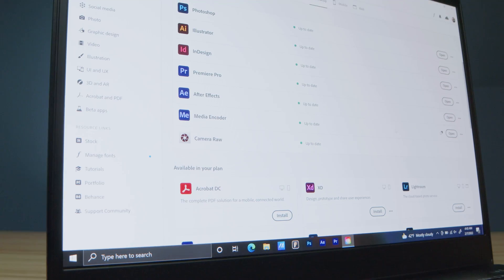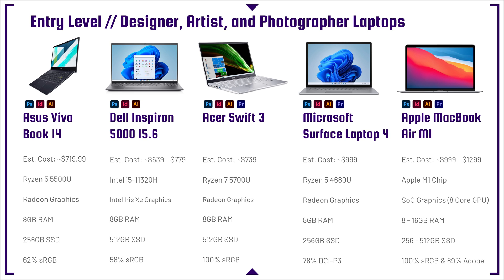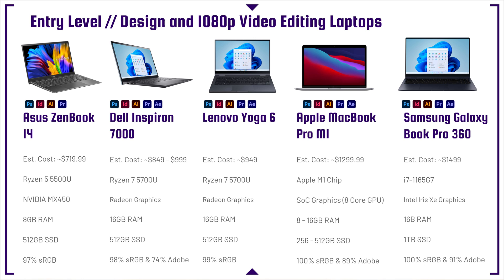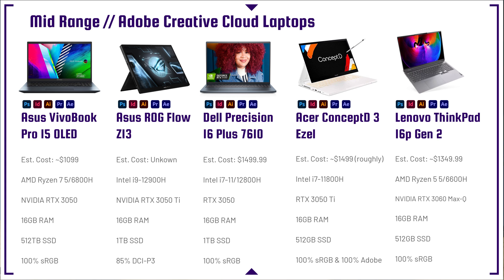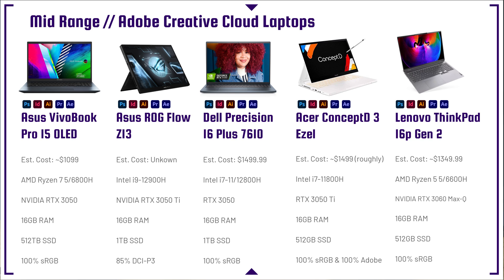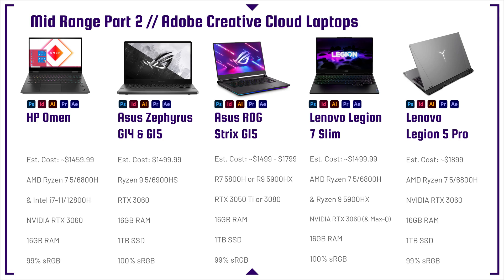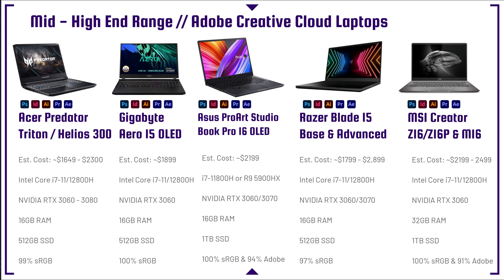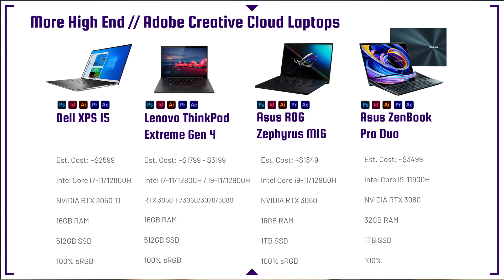Best Laptop for Adobe Creative Cloud on Any Budget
Choosing the best laptop for Adobe Creative Cloud in 2022 is about choosing the right laptop for the Adobe CC programs that you use on a daily basis. Let’s talk about laptops for Premiere Pro, After Effects, Photoshop, Indesign, and Illustrator…

This video will help you understand how to pick the best laptop for your budget, and the Adobe Creative Cloud Application that you are using.

⏩ Entry Level Adobe Design Suite Laptops
💻 Asus VivoBook 14 - Commission Earned )
💻 Dell Inspiron 5000 - Commission Earned )
💻 Acer Swift 3 - Commission Earned )
💻 Microsoft Surface Laptop 4 - Commission Earned )
💻 Apple MacBook Air - Commission Earned )

⏩ Entry Level Adobe Design Suite + Video Editing Laptops
💻 Asus ZenBook 14 - Commission Earned )
💻 Dell Inspiron 7000 - Commission Earned )
💻 Lenovo Yoga 6 - Commission Earned )
💻 Lenovo Yoga 9i - Commission Earned )
💻 Apple MacBook Pro M1 - Commission Earned )
💻 Samsung GalaxyBook Pro 360 - Commission Earned )

⏩ Budget to Mid Range Adobe Design Suite + Video Editing Laptops
💻 HP Victus *Ryzen 5* - Commission Earned )
💻 Dell Gaming G15 - Commission Earned )
💻 Lenovo Legion 5 - Commission Earned )
💻 Acer Swift X - Commission Earned )
💻 Asus ROG Flow X13 - Commission Earned )

⏩ Mid Range Adobe Design Suite + Video Editing Laptops
💻 Asus VivoBook Pro - Commission Earned )
💻 Asus ROG Flow Z13 - Commission Earned )
💻 Dell Precision 16 - Commission Earned )
💻 Acer ConceptD 3 Ezel *GTX 1650* - Commission Earned )
💻 ThinkPad 16P Gen 2 - Commission Earned )

⏩ Mid Range Part 2 Adobe Design Suite + Video Editing Laptops
💻 HP Omen 15 - Commission Earned )
💻 Asus Zephyrus G14 - Commission Earned )
💻 Asus Zephyrus G14 *Ryzen 6900HS* - Commission Earned )
💻 Asus Zephyrus G15 - Commission Earned )
💻 Asus ROG Strix G15 - Commission Earned )
💻 Lenovo Legion 7 Slim - Commission Earned )
💻 Lenovo Legion 5 Pro - Commission Earned )

⏩ Latest MacBook Pro M1 Line-Up

⏩ Mid Range to High-End Adobe Design Suite + Video Editing Laptops
💻 Acer Predator Helios 300 - Commission Earned )
💻 Gigabyte Aero 15 OLED - Commission Earned )
💻 StudioBook 16 *Ryzen 9* - Commission Earned )
💻 StudioBook 16 *Intel i7* - Commission Earned )
💻 Razer Blade 15 Advanced - Commission Earned )
💻 MSI Creator Z16 - Commission Earned )
💻 MSI Creator 15 OLED - Commission Earned )

⏩ High-End Adobe Design Suite + Video Editing Laptops
💻 Dell XPS 15 - Commission Earned )
💻 Lenovo ThinkPad Extreme Gen 4 - Commission Earned
💻 Dell XPS 13 - Commission Earned )
💻 Lenovo ThinkPad Extreme Gen 4 - Commission )
💻 Asus Zephyrus M16 - Commission Earned )
💻 Asus ZenBook Pro Duo - Commission Earned )

Timestamps:
00:00 - Best Laptops for Adobe Creative Cloud
01:31 - Adobe Design Suite Budget Laptops
2:52 - MacBook Air and Pro Caveat
3:19 - Budget to Mid Range Adobe Creative Cloud Laptops
4:18 - Mid Range Adobe Creative Cloud Laptops
5:41 - Mid Range Part 2 Adobe Creative Cloud Laptops
7:03 - MacBook Pro Line-Up for Adobe Creative Cloud
7:59 - Mid Range to High-End Adobe Creative Cloud Laptops
8:56 - High-End Adobe Creative Cloud Laptops